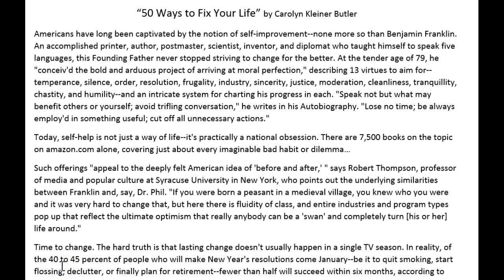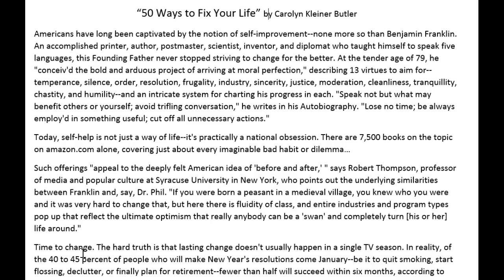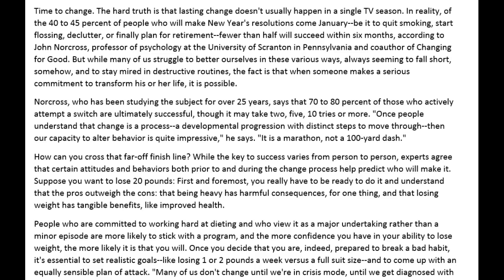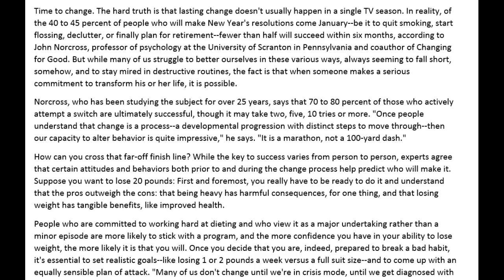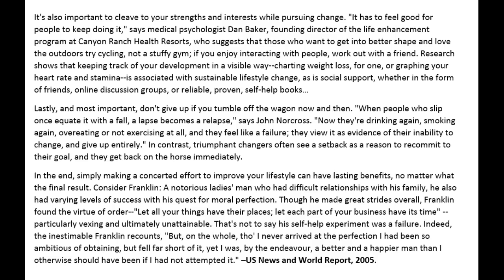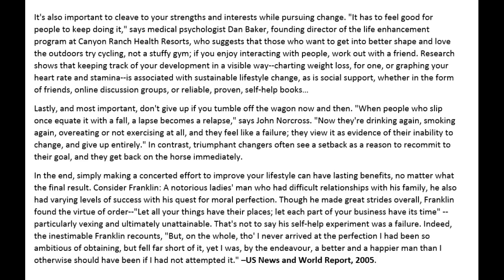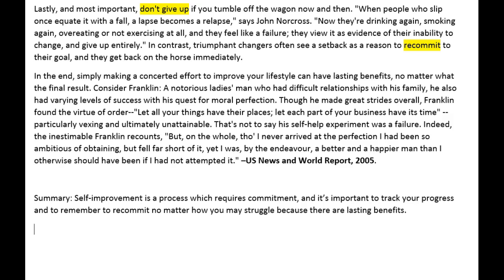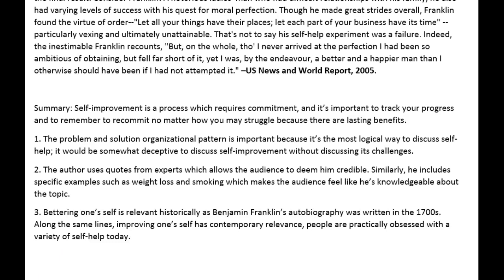Reading Expository Texts